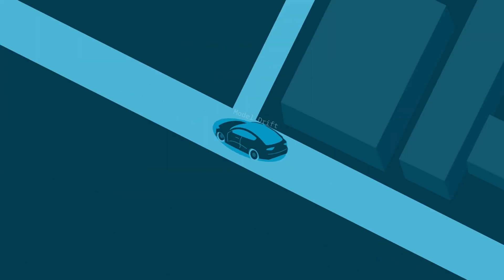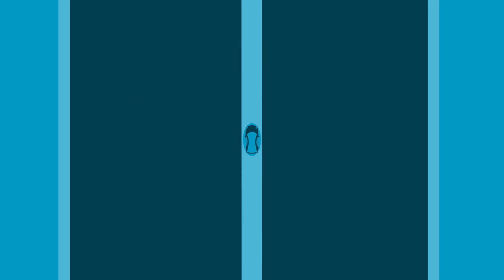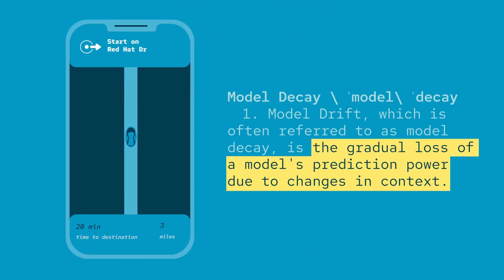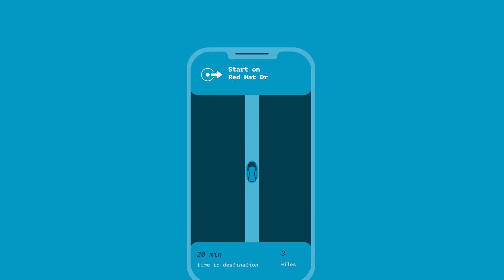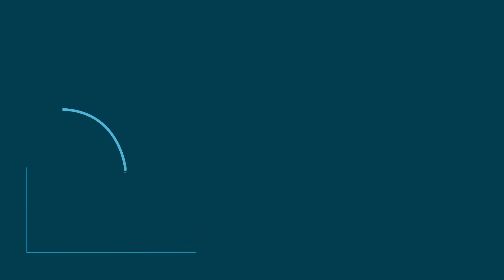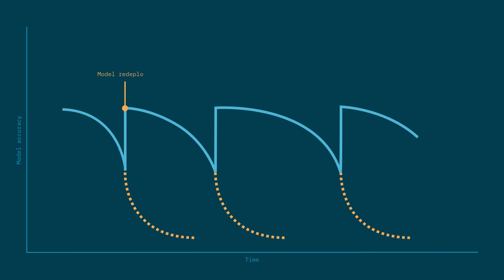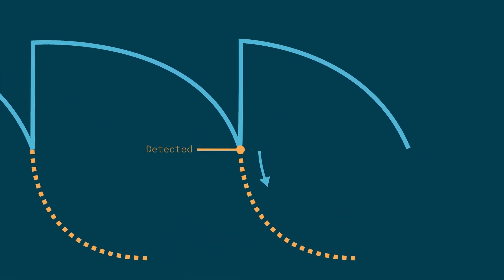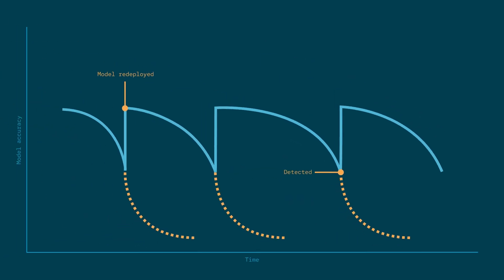Machine learning model drift & MLOps pipelines | Technically Speaking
Machine learning at the edge is trendy, but what basics do you need to know? In this episode, Kavitha Prasad from Intel joins Chris Wright to talk about machine learning, MLOps and model drift. They discuss causes of model drift, how MLOps is similar to DevOps, how ML pipelines can help make model development and deployment easier, and why machine learning will become more important for models and workloads as edge computing expands. What do you need to know about model drift to build an MLOps pipeline? Join us to learn more about using MLOps practices to scale machine learning using the edge.